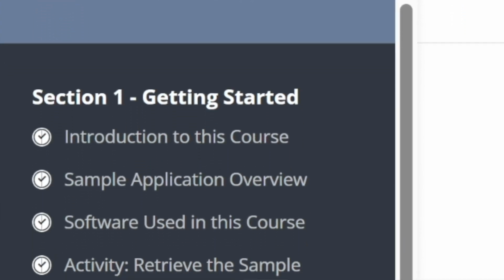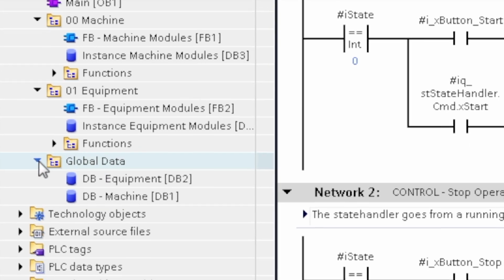Learn TIA Portal in ONE DAY!! (Learn to Build Modular, Scalable PLC Applications Fast and Efficient)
Do you want to learn Siemens TIA Portal quickly — without wasting time on boring theory or messy tutorials?
With this course, you’ll go from beginner to confidently building your first PLC application in just one day.

Inside the course you’ll get:
✅ 2.5 hours of practical, step-by-step video lessons
✅ A complete sample PLC project you can open, study, and reuse
✅ 22 downloadable documents, checklists, and best practices
✅ Lifetime access + full instructor support

And you'll walk away with:
🎓 A solid foundation in TIA Portal — including your first working PLC application, ready to run
🎓 Clarity on how to turn real-life applications in clean, organized logic
🎓 A simple plan to build modular, reusable PLC applications — without messy or duplicate code
🎓 Confidence to tackle more advanced projects, unlocking better career opportunities

This training is built from 20+ years of real-world automation experience. No fluff, no confusion — just the essential foundations and proven methods you can apply immediately on the job.

By the end of the day, you’ll have the skills and confidence to structure clean, modular, scalable PLC applications in TIA Portal — the same way professionals do.